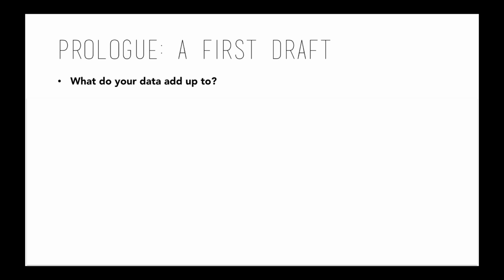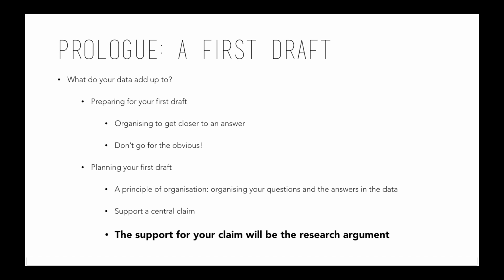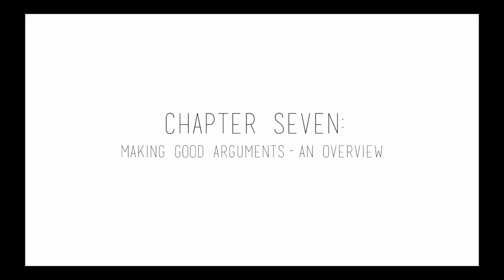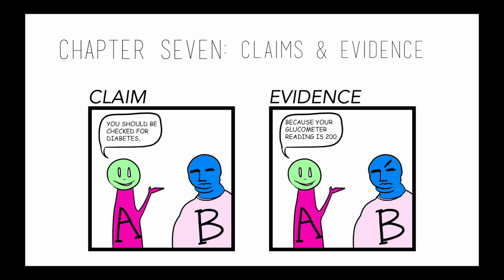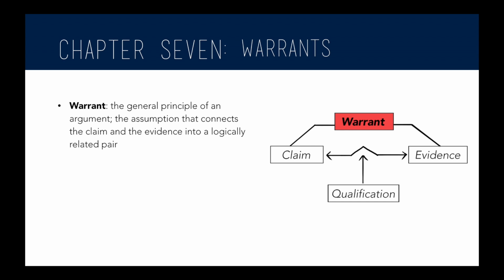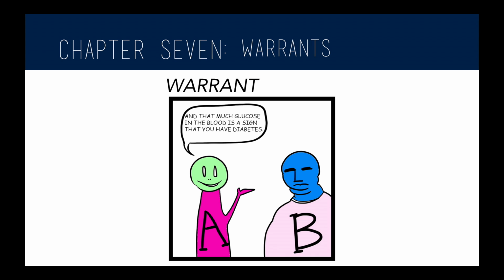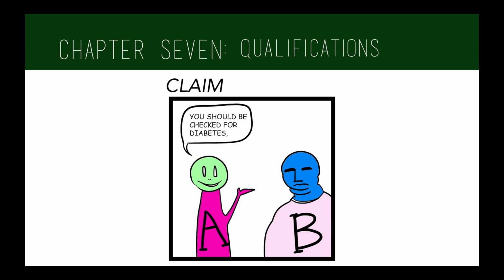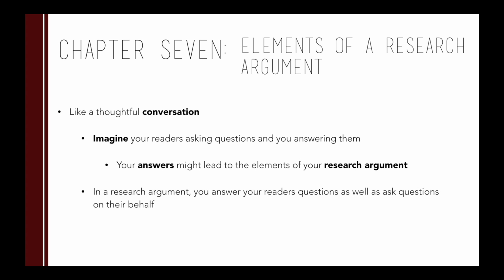Chapter Seven The Craft of Research